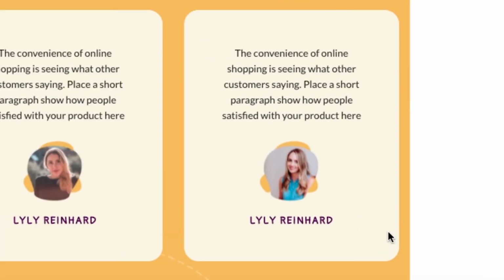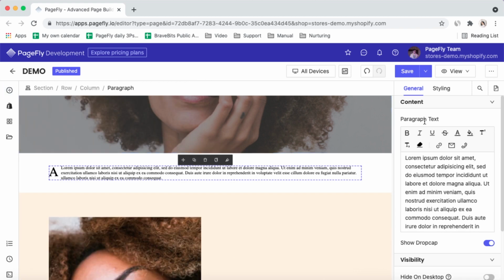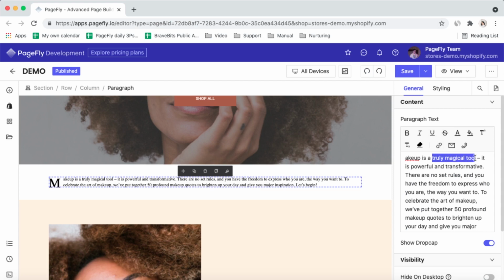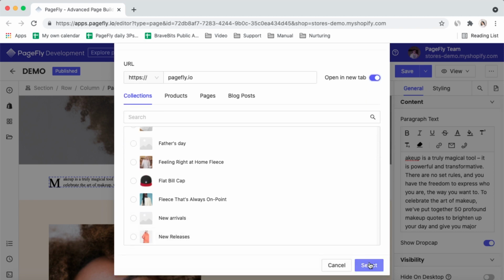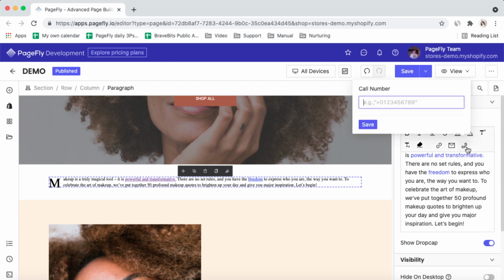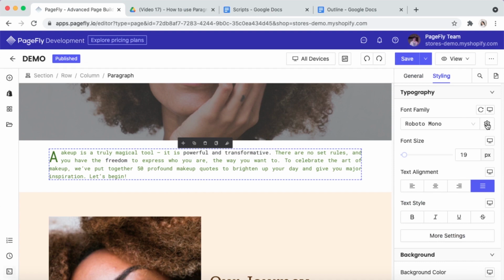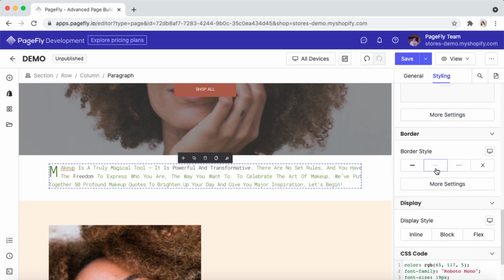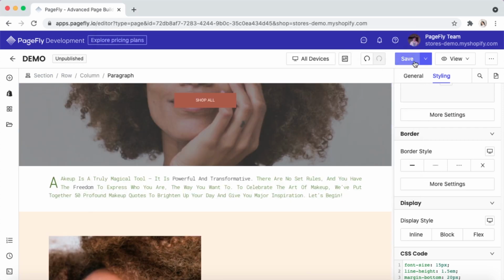Create Compelling Shopify Content with PageFly's Paragraph Element | #1 Shopify Page Builder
Learn how to effectively utilize the Paragraph Element in PageFly to enhance your page's text content and drive higher conversion rates. PageFly's Paragraph Element allows you to present compelling content, body text, or descriptions on your page, ultimately increasing engagement and conversions.

Discover the versatility of this element as we guide you through its configuration and styling options in this comprehensive tutorial

⭐️  Outlines ⭐️
00:00 Intro and tip
00:37 General Setting Configuration
02:25 Styling Setting Configuration

IMPORTANT NOTE: Styling options in General tab will overlap styling options in Styling tab. So you only should use styling options in General tab when you want to edit specific words in the General tab. If you want to style for the whole paragraph, please do it in Styling tab.